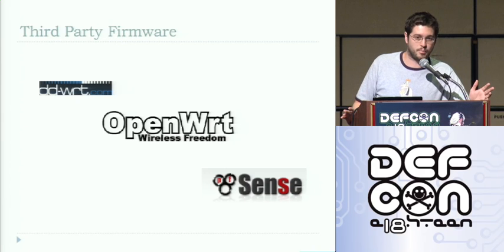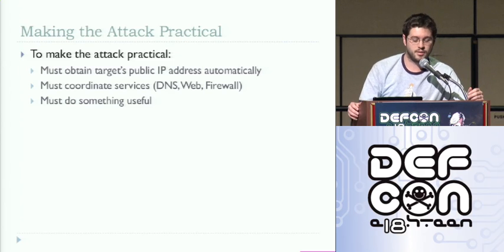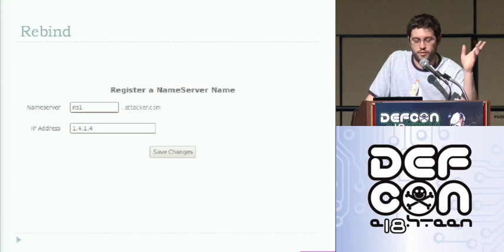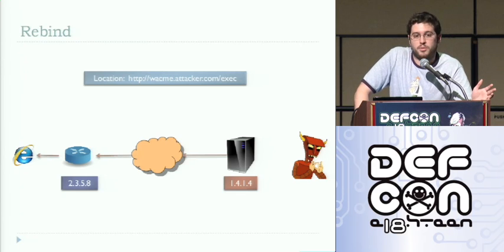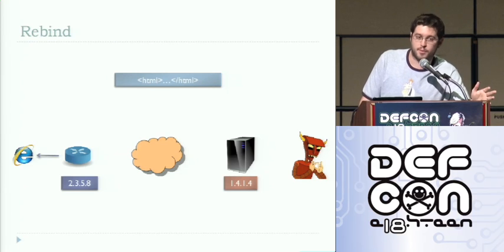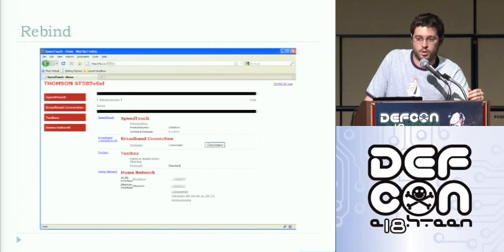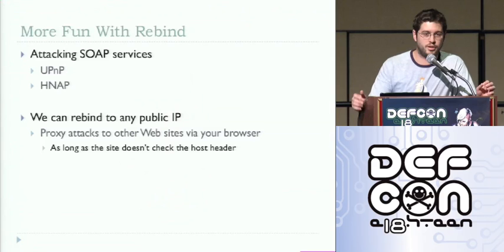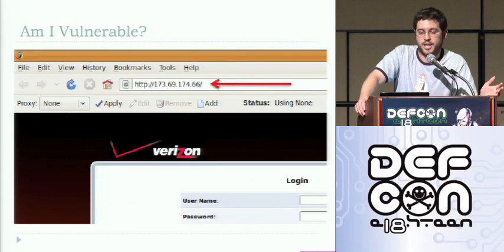DEFCON 18: How to Hack Millions of Routers 2/3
Speaker: Craig Heffner

This talk will demonstrate how many consumer routers can be exploited via DNS rebinding to gain interactive access to the router's internal-facing administrative interface. Unlike other DNS rebinding techniques, this attack does not require prior knowledge of the target router or the router's configuration settings such as make, model, internal IP address, host name, etc, and does not rely on any anti-DNS pinning techniques, thus circumventing existing DNS rebinding protections.

A tool release will accompany the presentation that completely automates the described attack and allows an external attacker to browse the Web-based interface of a victim's router in real time, just as if the attacker were sitting on the victim's LAN. This can be used to exploit vulnerabilities in the router, or to simply log in with the router's default credentials. A live demonstration will show how to pop a remote root shell on Verizon FIOS routers (ActionTec MI424-WR).

Confirmed affected routers include models manufactured by Linksys, Belkin, ActionTec, Thompson, Asus and Dell, as well as those running third-party firmware such as OpenWRT, DD-WRT and PFSense.